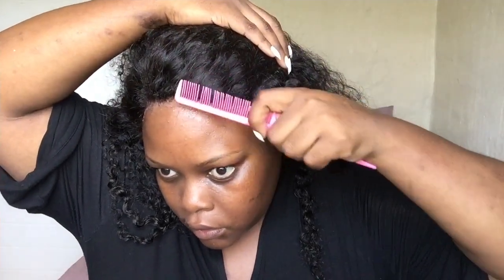BEGINNER FRIENDLY Frontal Installation|GRWM Part 1|South African Plus Size YouTuber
Hi beloveds
After so many requests for this video, I’m glad I could finally GIVE THE PEOPLE WHAT THEY WANT😅

I really hope I was able to help, cause that’s what I’m here for. Part 2 will be coming up shortly

Nondie Gods❤️